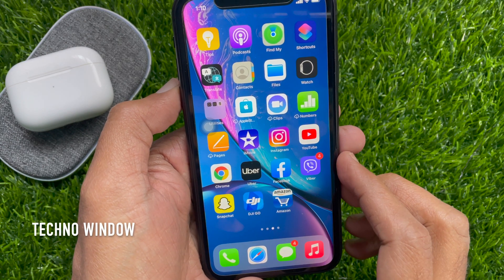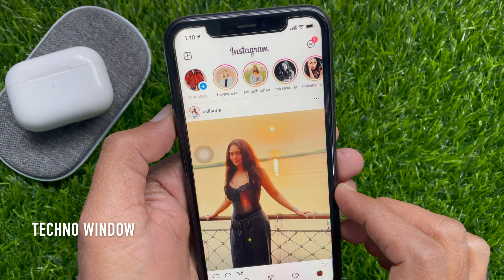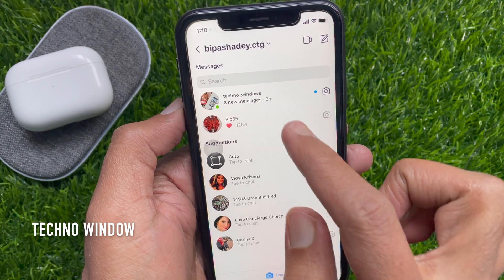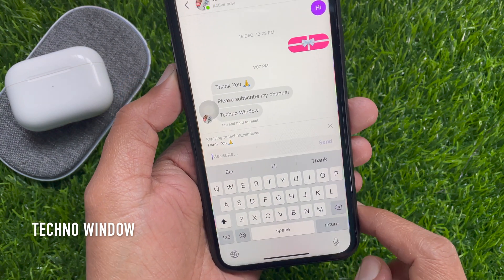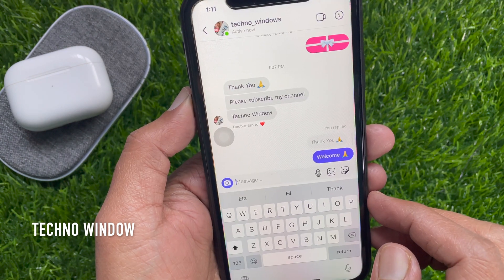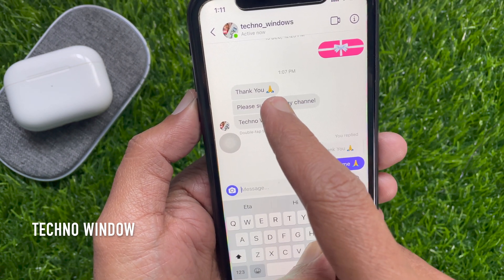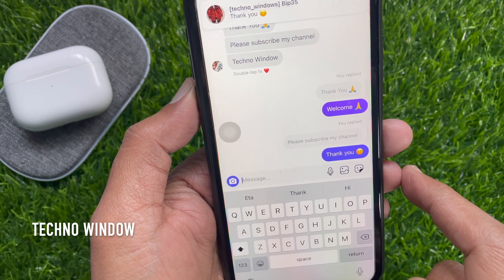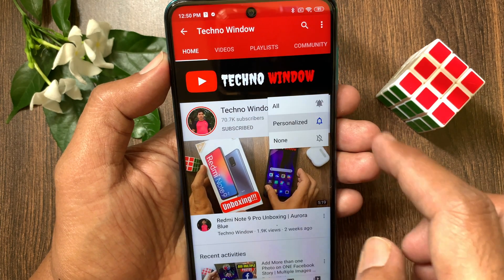How to Reply to a Specific Message on Instagram 2021 | Swipe Reply on Instagram Message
When you reply to a message on Instagram DM, the original message is quoted along with your reply. This makes it clear for the receiver as to which specific message the sender has responded to. In addition to text messages, one can reply to an individual video, photo, voice message, sticker, emoji, and GIF. Now let’s see how you can reply to an individual message in Instagram 2021 on iPhone and Android. There are two ways to quote a reply in Instagram direct messages.

Techno Window